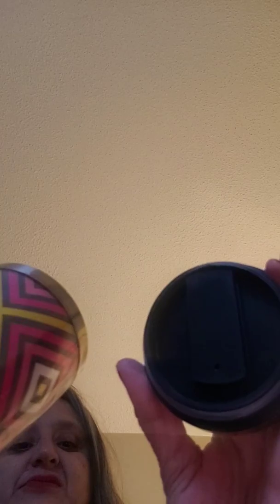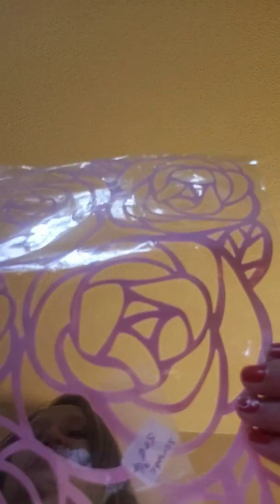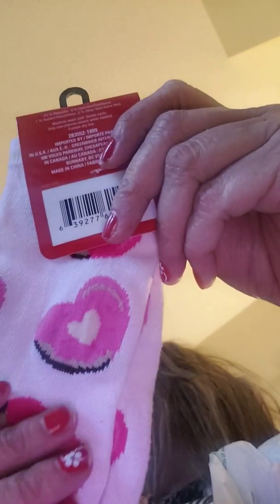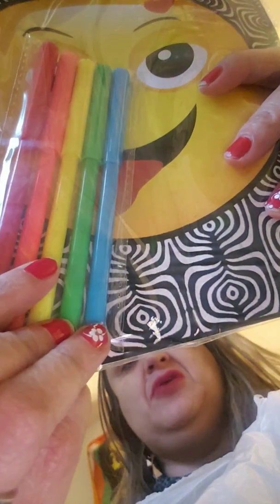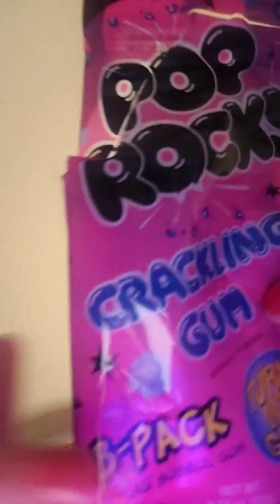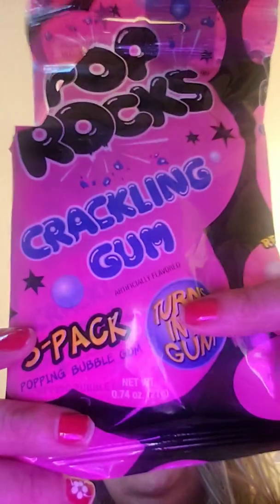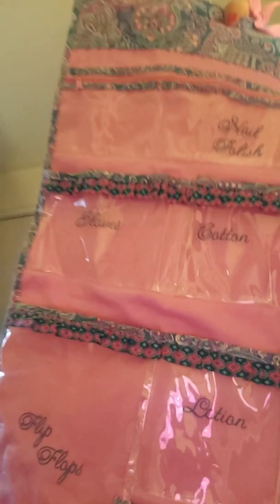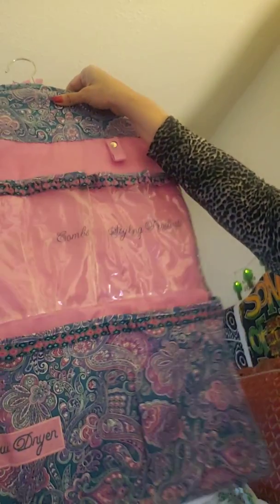Dollar tree and thrift haul